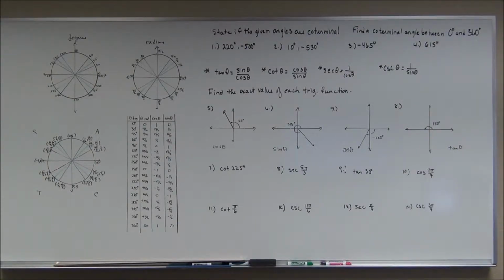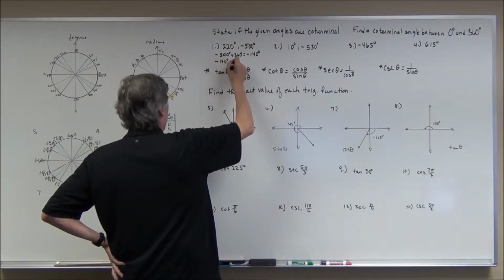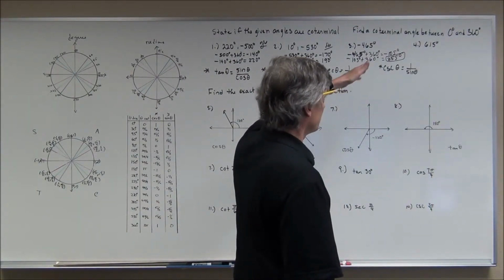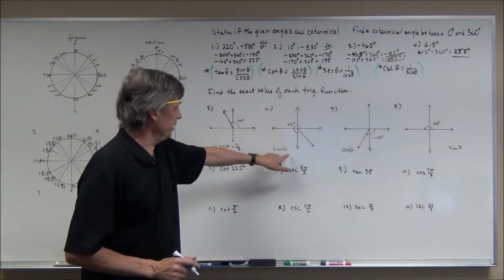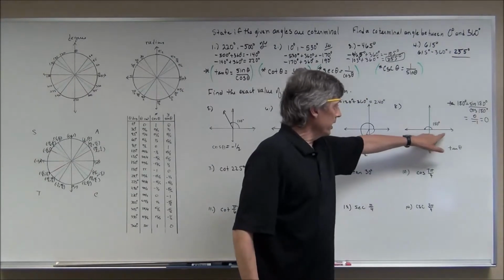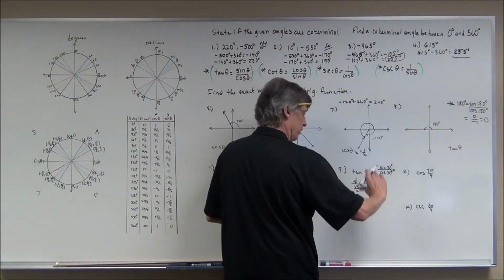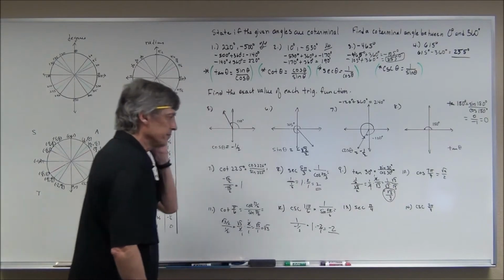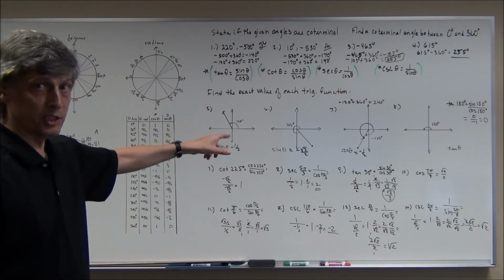Unit Circle, Reference Angles, and Trig Values Review 2